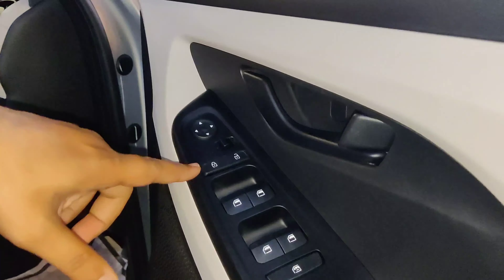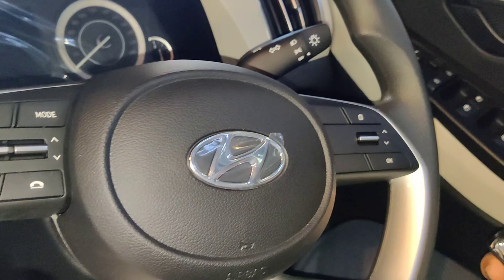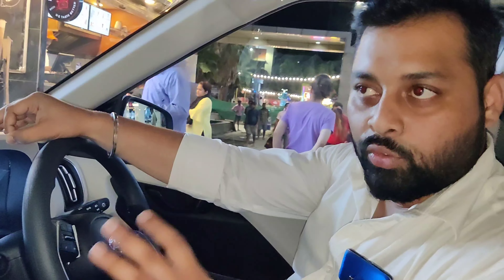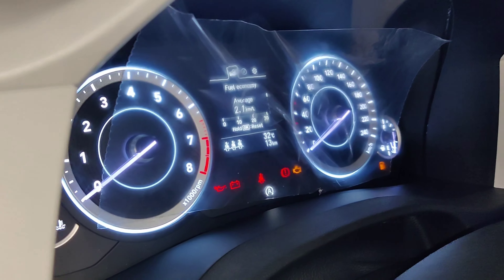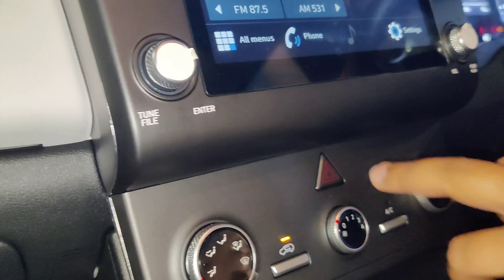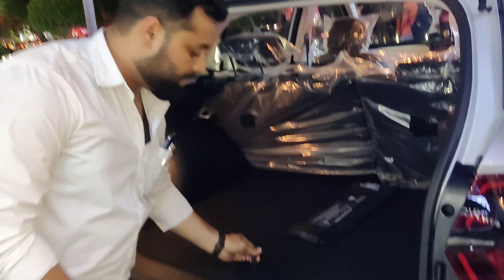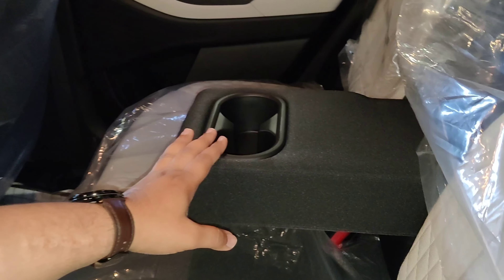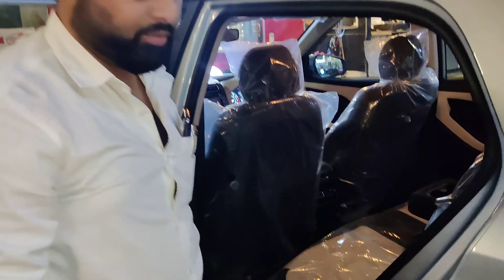Hyundai Creta EX Model Silver Colour | New Creta EX | Base Model Creta